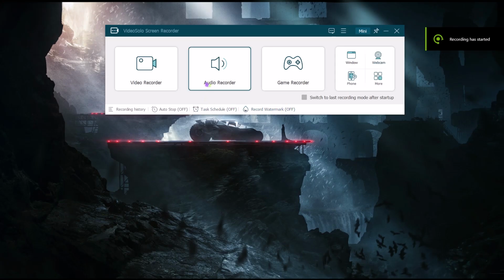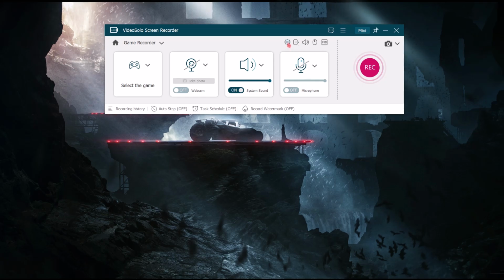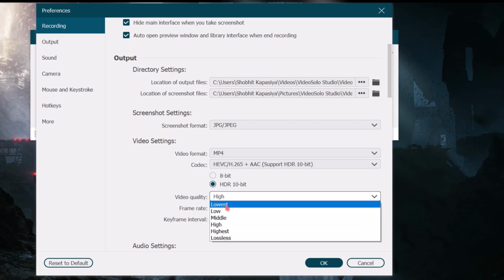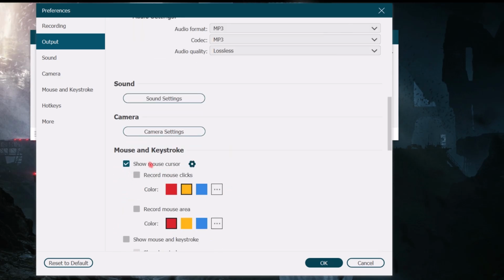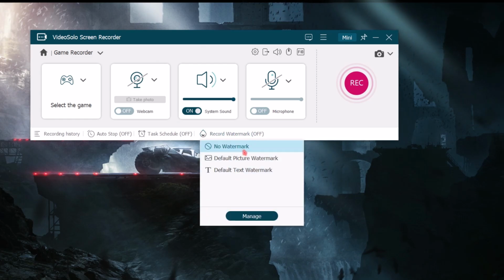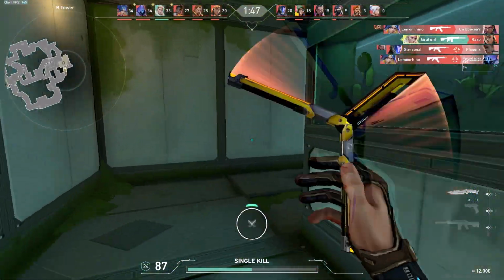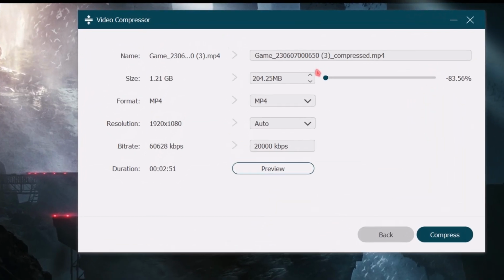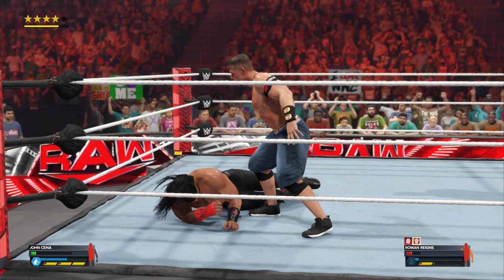BEST GAME RECORDING SOFTWARE FOR LOW END PCs in 2023! 60FPS NO LAG! VideoSolo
WAIT IS OVER! BEST GAME RECORDING SOFTWARE FOR LOW-END PCs in 2023! DON'T MISS IT!

Hi! Today, we are going to tackle a common problem faced by many content creators: finding
the best screen recorder for low-end PCs. If you have ever experienced lag, glitches or overall
poor performance while recording your games or anything, this video is definitely for you!

In this video, I will show you the best game recording software called VideoSolo Screen Recorder.

Why VideoSolo Screen Recorder is recommended as the best gameplay recording tool?
- Record any on-screen activity in HD quality without lag or watermark
- Support a video quality at up to 60fps and 10-bit H.265 codec
- Support lock the recording window so that you can record your gameplay without
interruption.
- Game recording mode, frame rate and resolution adjustable.
- Custom watermark and Webcam mode are available.
- Draw, annotate and highlight the screen in real-time.
- Record mouse clicks, mouse area and hotkeys

❌IGNORE❌(TAGS)

best game recording software, good game recording software, record
gaming on pc, game recording software, best game recorder for low-end pc, low-end pc game
recorder, how to record gameplay on pc, best screen recorder for pc, screen recorder no
watermark,screen recorder with no lag, screen recorder 60fps, how to record screen on pc, the best screen
recorder for low-end pc,video solo,video solo screen recorder,video solo game recorder, wired with
Kira, wired Kira